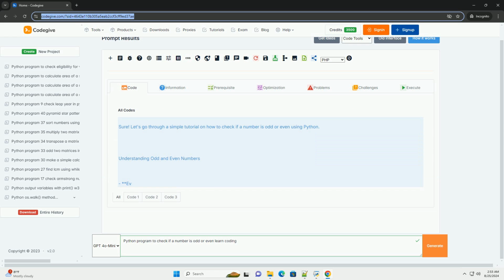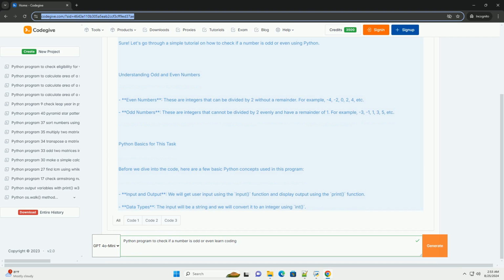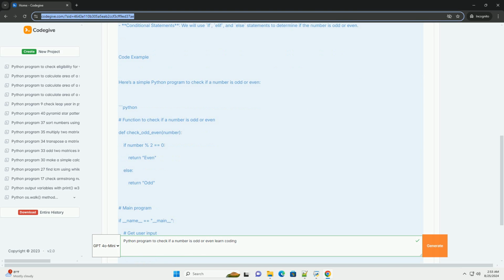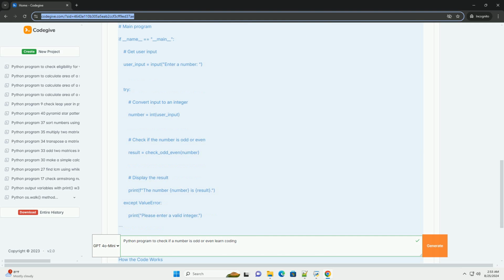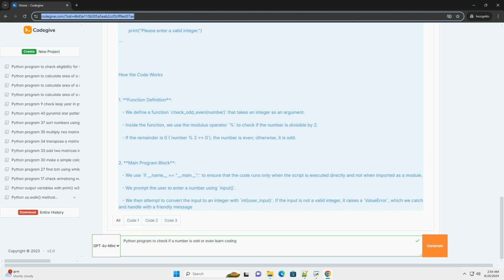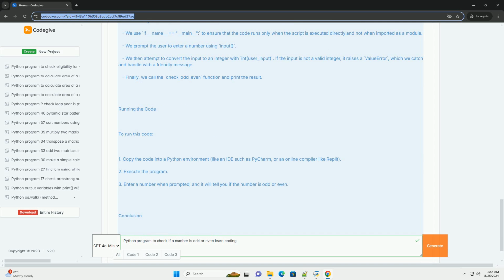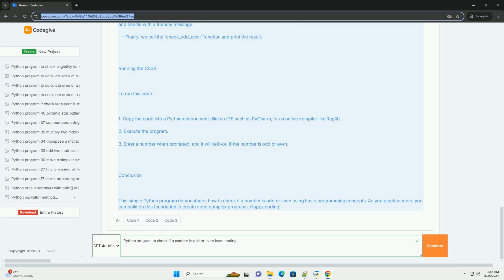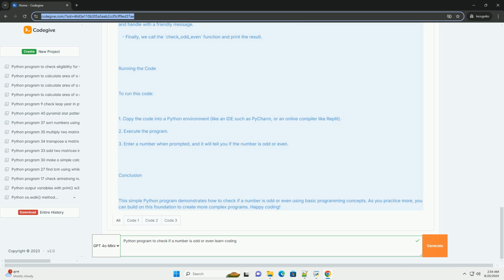Python program to check if a number is odd or even learn coding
sure! let's go through a simple tutorial on how to check if a number is odd or even using python.

### understanding odd and even numbers

- **even numbers**: these are integers that can be divided by 2 without a remainder. for example, -4, -2, 0, 2, 4, etc.
- **odd numbers**: these are integers that cannot be divided by 2 evenly and have a remainder of 1. for example, -3, -1, 1, 3, 5, etc.

### python basics for this task

before we dive into the code, here are a few basic python concepts used in this program:

- **input and output**: we will get user input using the `input()` function and display output using the `print()` function.
- **data types**: the input will be a string and we will convert it to an integer using `int()`.
- **conditional statements**: we will use `if`, `elif`, and `else` statements to determine if the number is odd or even.

### code example

here’s a simple python program to check if a number is odd or even:

### how the code works

1. **function definition**:
   - we define a function `check_odd_even(number)` that takes an integer as an argument.
   - inside the function, we use the modulus operator `%` to check if the number is divisible by 2.
   - if the remainder is 0 (`number % 2 == 0`), the number is even; otherwise, it is odd.

2. **main program block**:
   - we use `if __name__ == "__main__":` to ensure that the code runs only when the script is executed directly and not when imported as a module.
   - we prompt the user to enter a number using `input()`.
   - we then attempt to convert the input to an integer with `int(user_input)`. if the input is not a valid integer, it raises a `valueerror`, which we catch and handle with a friendly message.
   - finally, we call the `check_odd_even` function and print the result.

to run this code:

1. copy the code into a python environment (like an ide such as pycharm, or an online compiler like replit).
2. execute the program.
3. enter a number when prompted, and it  ...

python check for empty string